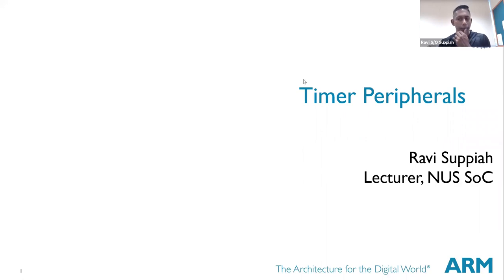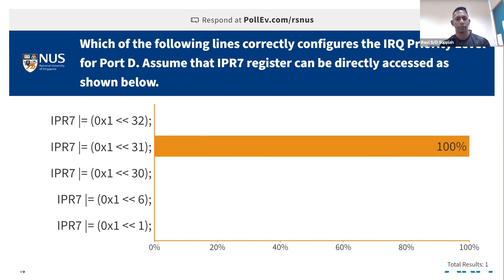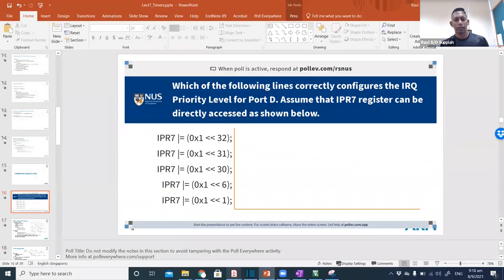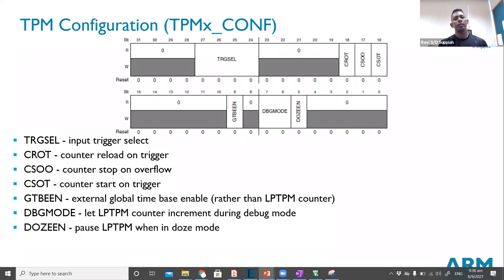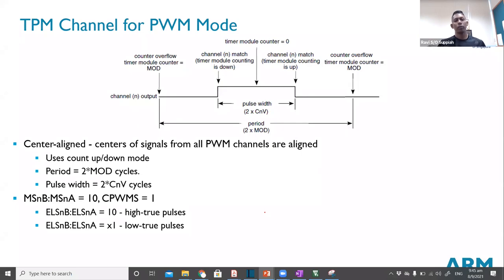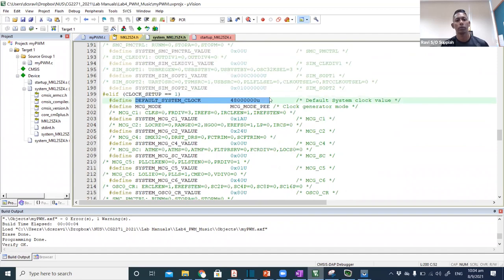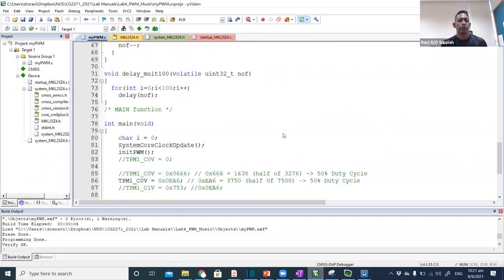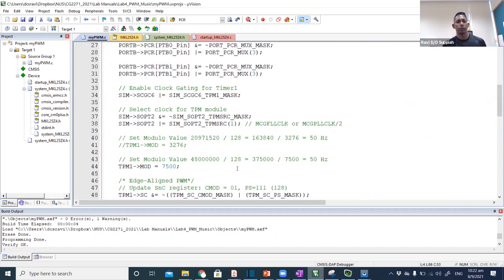CG2271 Lecture5: Timers and PWM in the KL25Z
In this Lecture, we review the Timers and PWM module in the KL25Z. Learn how to configure the various registers related to the Timer module.

Welcome to our comprehensive video series on Real-Time Operating Systems (RTOS) for ARM microcontrollers! This series is designed for engineers, students, and developers looking to master RTOS concepts, with a focus on ARM Cortex-based microcontrollers. Each video covers crucial topics ranging from architecture design to advanced RTOS features like multi-threading, semaphores, and message queues.

In this series, we’ll dive into the following key topics:

RTOS architecture design: Learn how to structure real-time systems for performance and efficiency.
Input/Output operations: Explore how to manage I/O effectively in RTOS-based systems.
Interrupt handling: Understand how to implement and manage interrupts in real-time applications.
Timers and Pulse-Width Modulation (PWM): Master the use of timers and PWM for precise control.
Serial communication protocols: Work with UART, I2C, and SPI to implement robust communication between devices.
RTX RTOS: Explore the widely-used Keil RTX RTOS for ARM-based microcontrollers and learn how to utilize its core features.
Multi-threading: Learn how to implement and manage multiple threads efficiently in RTOS.
Mutex and semaphores: Ensure thread synchronization and safe resource sharing using mutexes and semaphores.
Message queues and mailbox: Understand inter-process communication with message queues and mailboxes.
Events and flags: Manage event-driven programming using event flags.
Virtual memory management: Learn how to handle virtual memory in RTOS systems for complex applications.
Our in-depth tutorials and practical examples will give you the knowledge you need to design, develop, and optimize real-time systems using ARM microcontrollers.

Why Watch This Series? This series is ideal for developers, embedded system engineers, and students looking to build expertise in Real-Time Operating Systems and embedded development with ARM microcontrollers. We break down complex topics into simple, digestible parts, with real-world applications and coding examples.

✔️ Hands-on examples for every concept. ✔️ Step-by-step guides to building real-time systems. ✔️ Covers both beginner and advanced RTOS features. ✔️ Ideal for embedded systems courses, professionals, and enthusiasts.

Learning Objectives:

Master the fundamentals of RTOS architecture and design for embedded systems.
Implement multi-threading, interrupts, and timers in ARM Cortex MCUs.
Work with serial interfaces like UART, I2C, and SPI.
Develop real-time applications using Keil RTX RTOS.
Ensure synchronization and efficient communication with mutexes, semaphores, message queues, and mailboxes.

Share this series with colleagues or classmates to spread the knowledge!